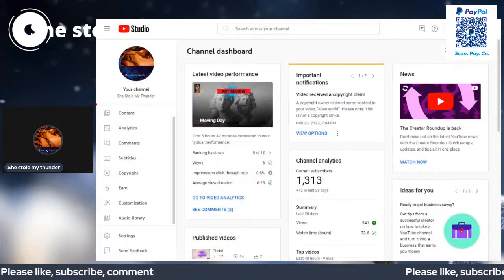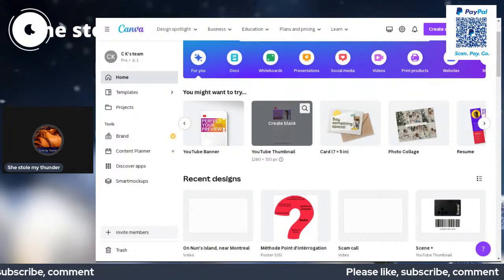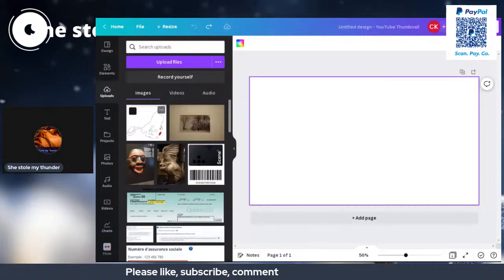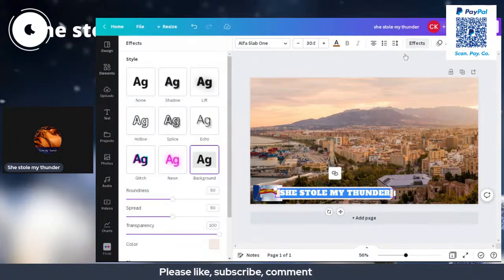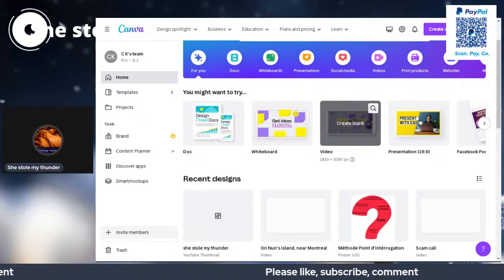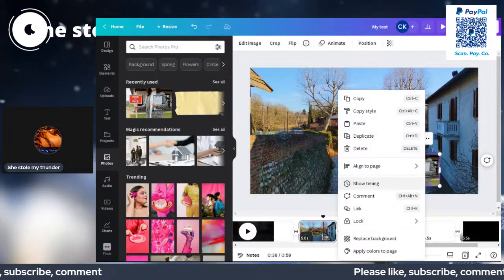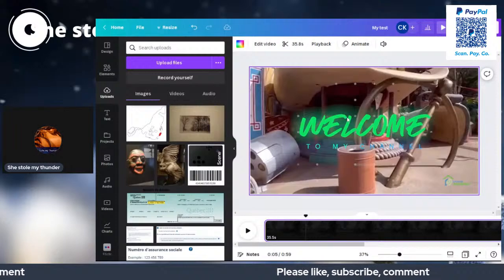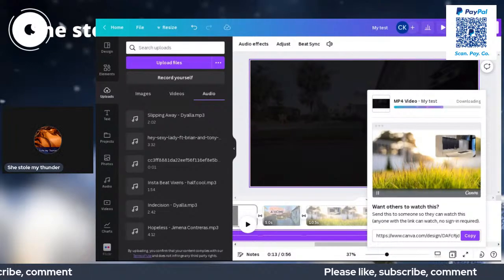How to - Doing a thumbnail and videos using Canva for FREE!!!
Do you want to make an awesome thumbnail for your YouTube videos and just don't know how? Follow my easy how-to guide and make eye catching thumbnails for yourself! FOR FREE!!! I will be doing a live tutorial, anyone who's willing can join and ask questions, so feel free to join at anytime! So if @TrinasMotivation, @LashusJourney , @ARPatriot1776Official or anyone else wants to come up and ask questions or wants me to make one for them, now's your opportunity!